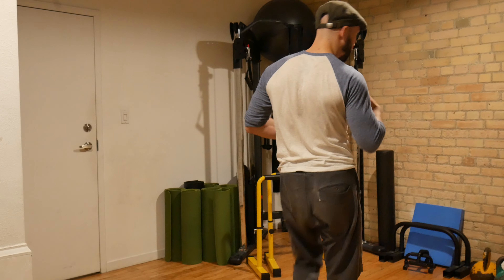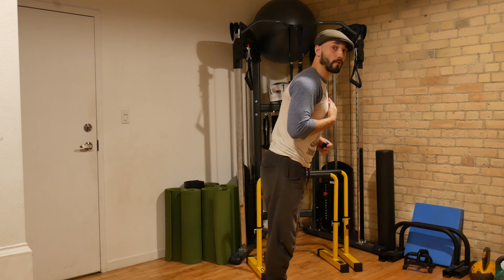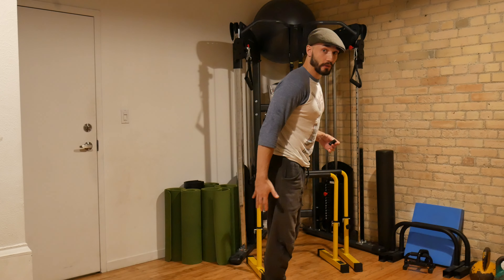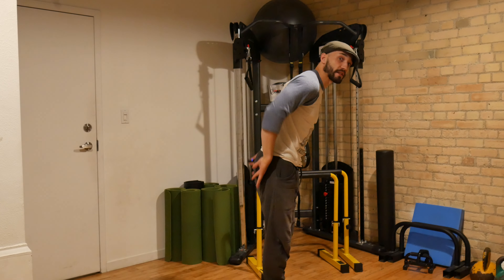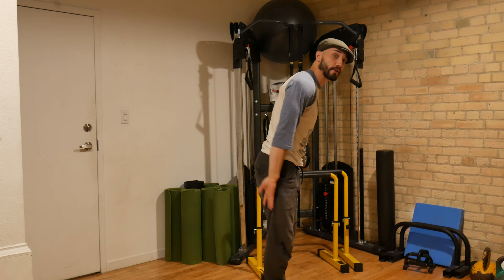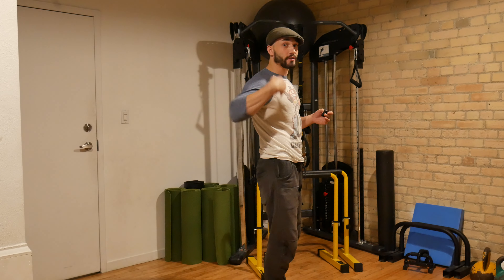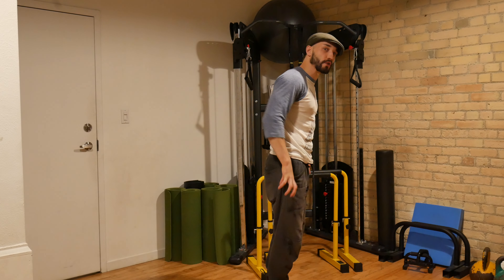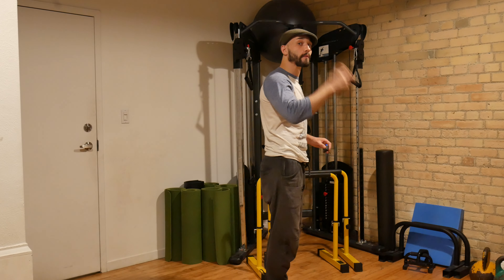Tight Hamstrings? Hamstring Strengthening vs. Hamstring Stretching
Excuse my complete disregard for video editing  here, sometimes I just want to rant and get the message out there!

Now I'm not against stretching your hamstrings (as some folks are) but it's important to recognize the possibility that your hamstrings may need to be strengthened, not stretched. They may be holding on for dear life. hear me out.

Enjoy my after hours rants at the clinic? Consider checking out some of my more polished exercise tutorials and classes